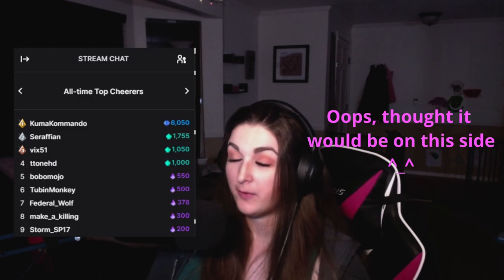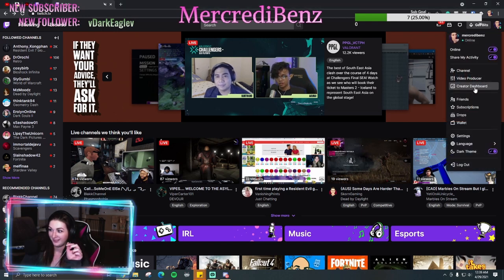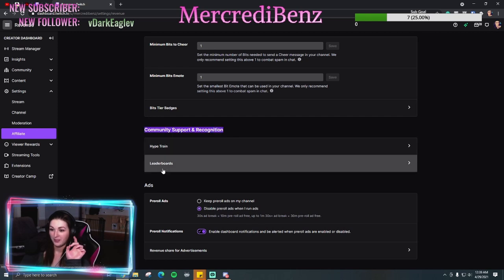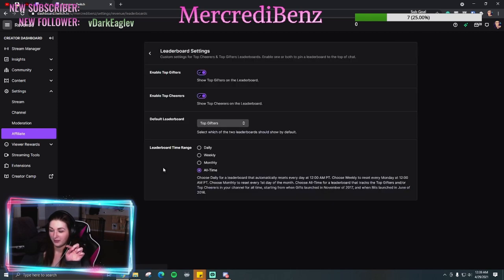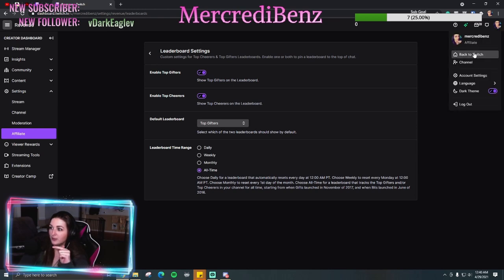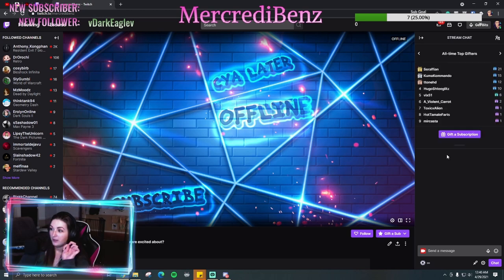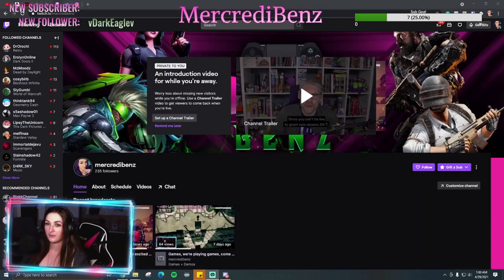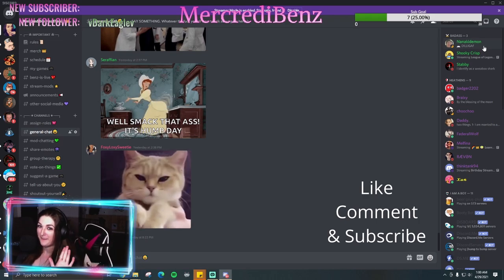How to Change Twitch Leaderboard - Edit Settings from Daily to All-Time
Herro, I am MercrediBenz! Please enjoy this video of me showing you how to change the Twitch Leadboard.

💖 Computer:
CPU → AMD Ryzen 5 2600 @ 3.8 GHz
Motherboard → B450M Gaming Plus
Graphics → NVIDIA GTX 1050 Ti
Memory → Corsair SK Hynix 16GB
Hard Drive → Kingston A400 240GB

💖 Equipment:
Camera → Logitech C922x Pro
Keyboard → Magic Eagle Keyboard
Mouse Pad → Large RGB Mouse Pad
Microphone → Blue Yeti
Microphone Boom → Adjustable Boom

For the Algorithm: twitch streamers,how to get viewers on twitch,how to grow on twitch,how to grow on twitch 2021,how to grow on twitch fast,how to grow on twitch 2020,change twitch leaderboard,rocket league,twitch,bits,64 bits 32 bits 16 bits 8 bits 4 bits 2 bits 1 bit,64 bits meme,1 bit 2 bits 4 bits 8 bits 16 bits 32 bits 64 bits 128 bits,subs,subscriber,subscribers,leader,leaderboard,daily,weekly,monthly,all the time,all time